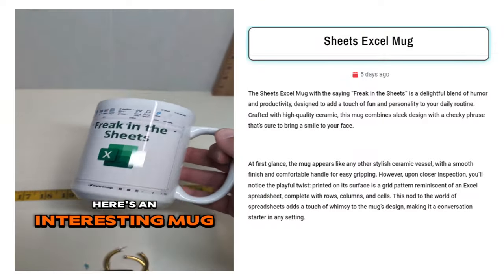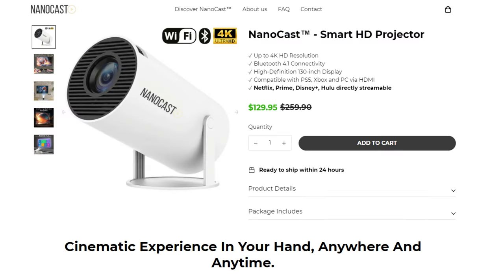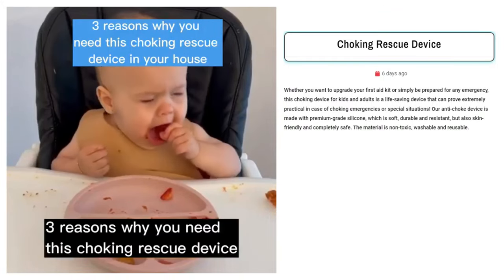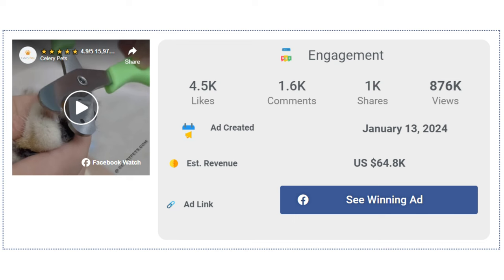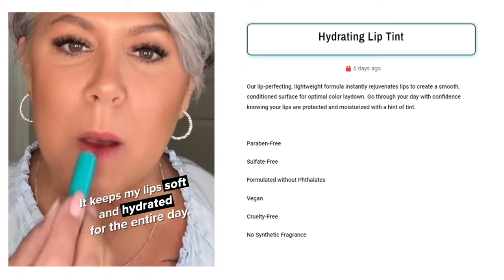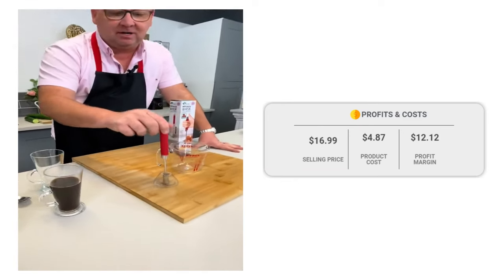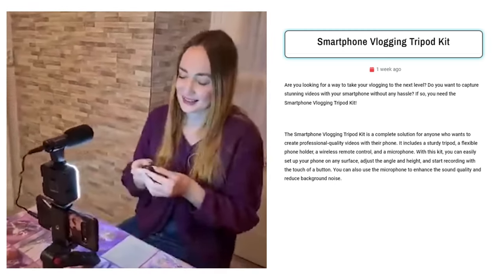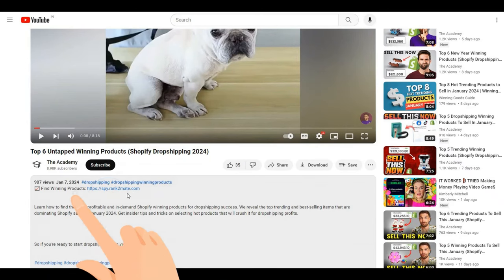10 Winning Products To Sell Online in January (Shopify Dropshipping 2024)